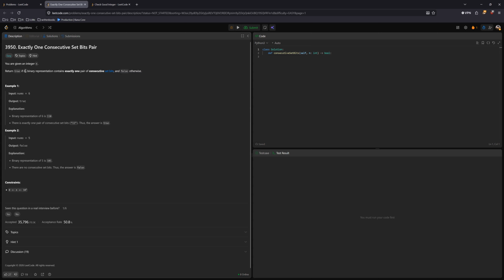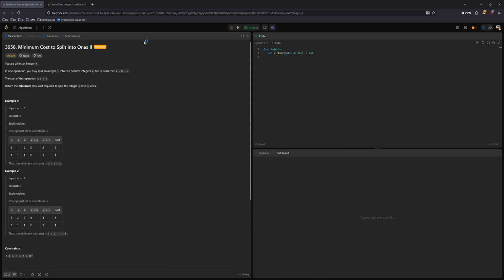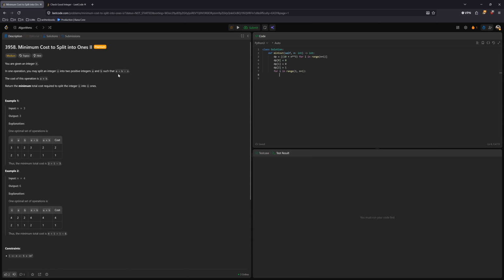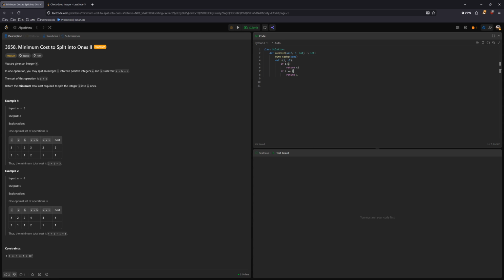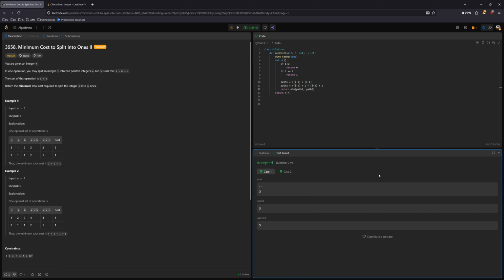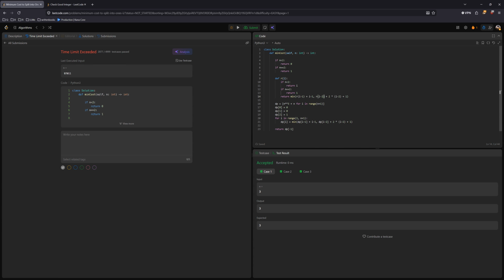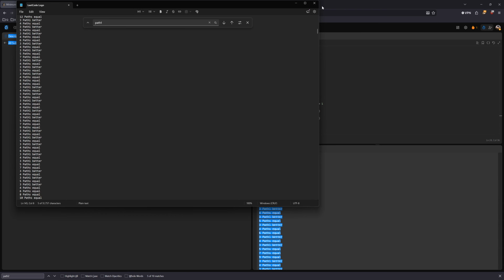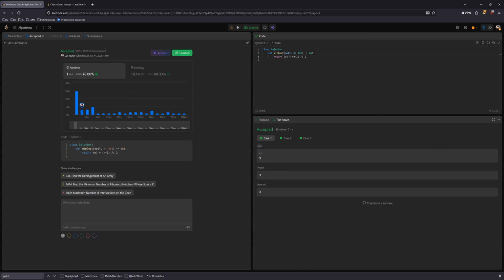Leetcode 3950 3958 3959